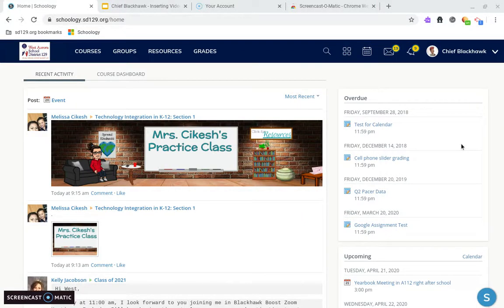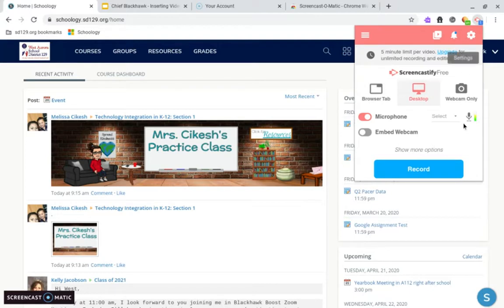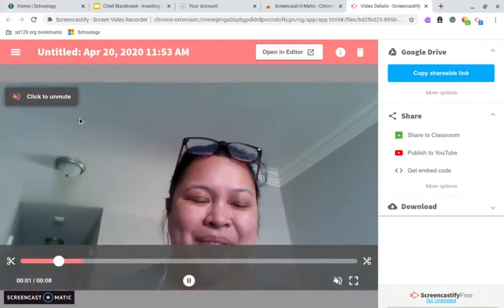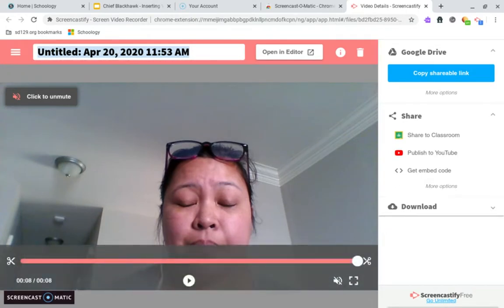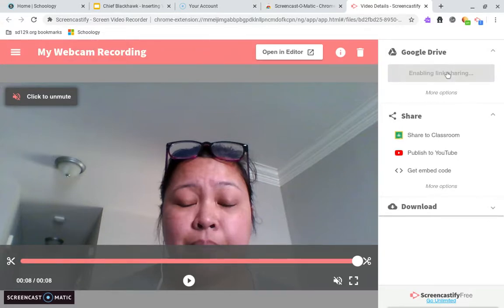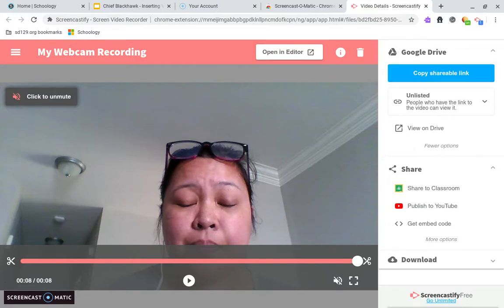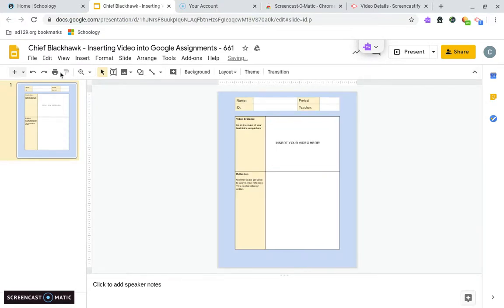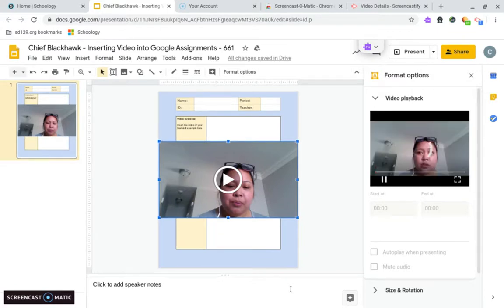How to Use Screencastify - Student Video